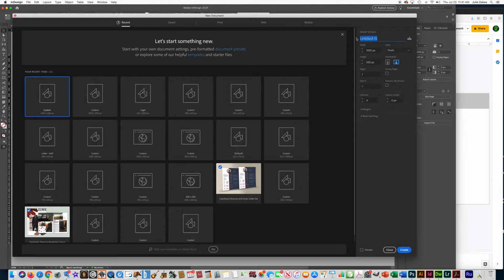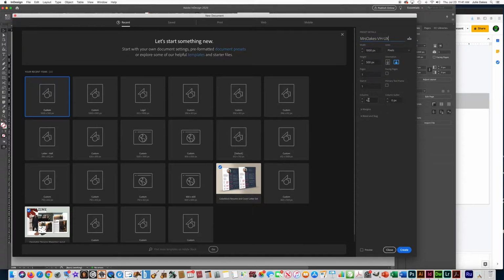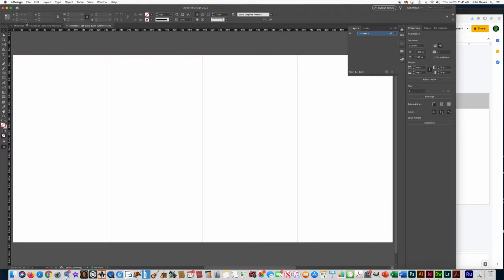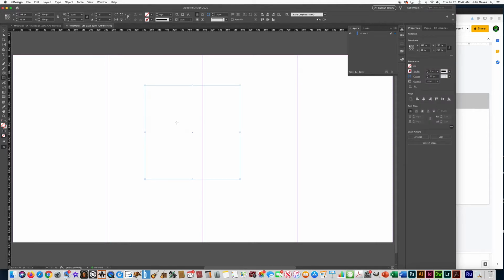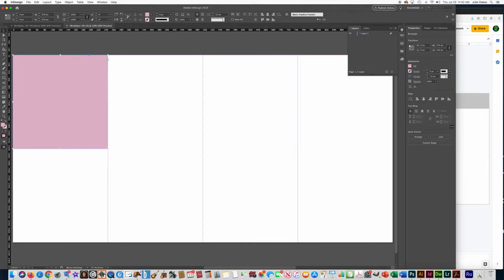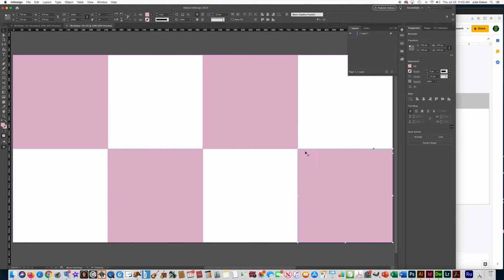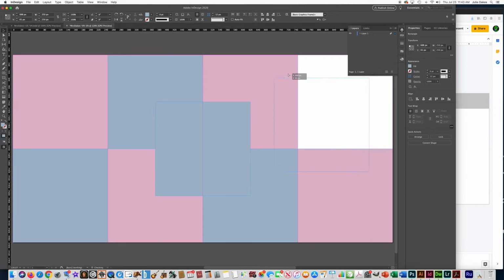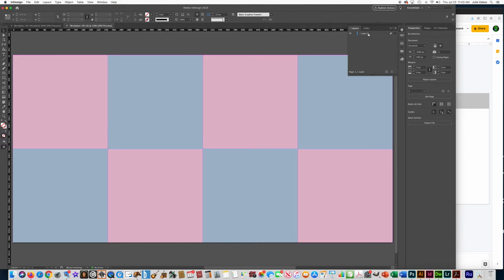Visual Hierarchy Document - InDesign - Part 1 of 3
Beginning InDesign students will learn how to make a document to demonstrate visual hierarchy with photos and text labels. The assignment is more about how to create the document than it is a lesson in VH since that was covered in their assignment already.